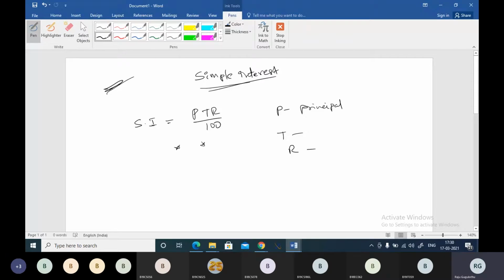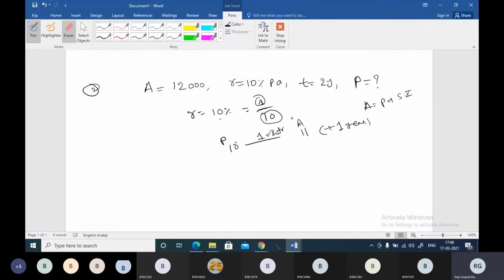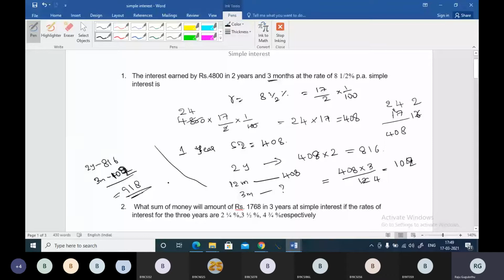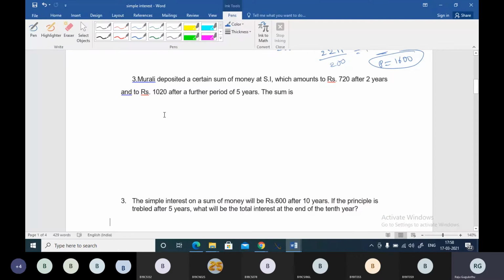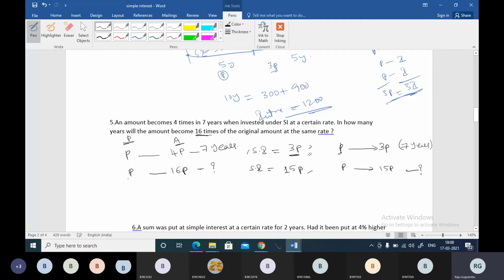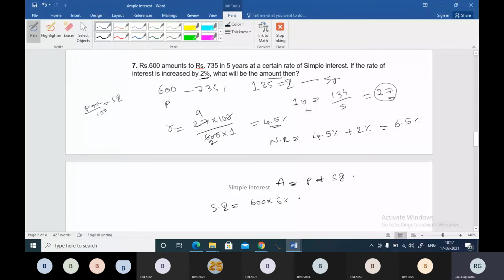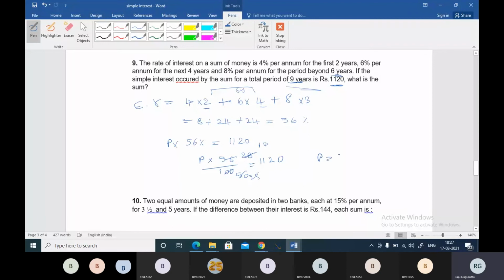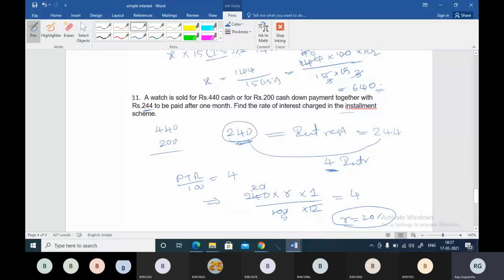QALR Lecture 9 17 03 2021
Quantitative Aptitude & Logical Reasoning